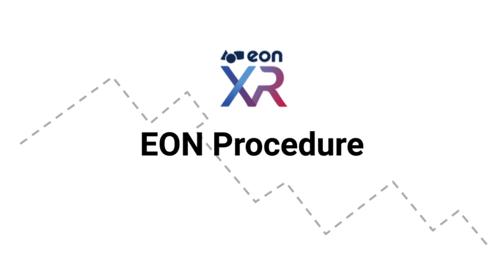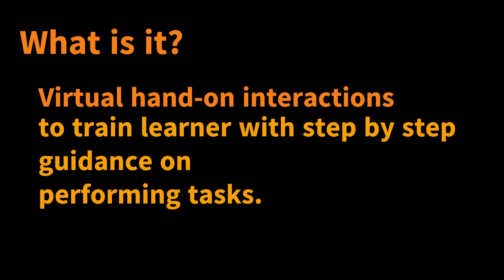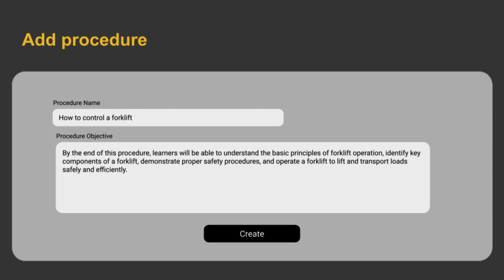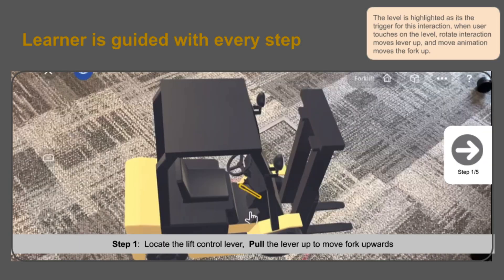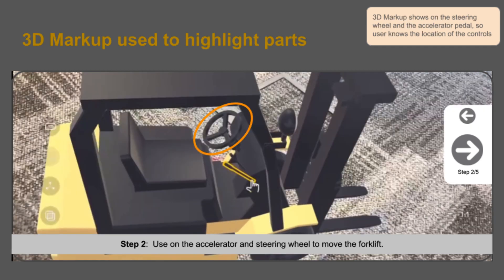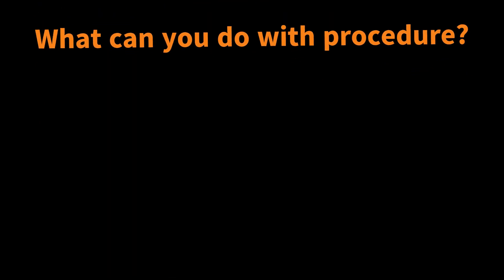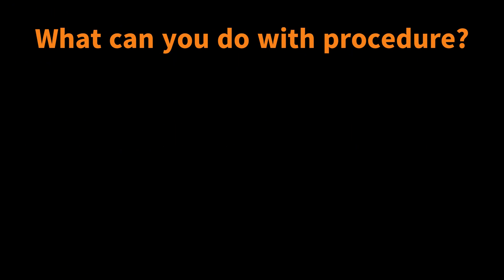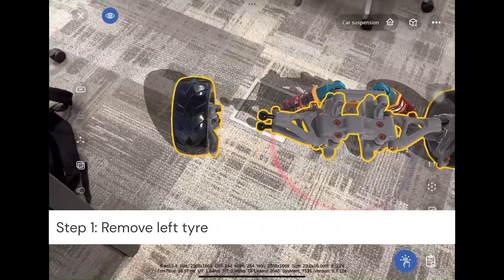EON Procedure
EON Procedure  - virtual hand-on interactions to train learners with step-by-step guidance on performing tasks.